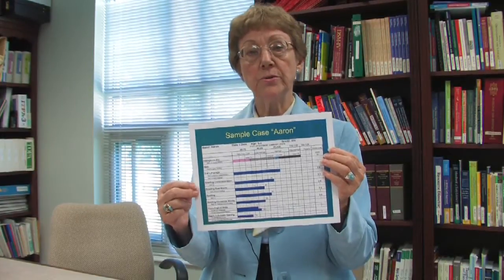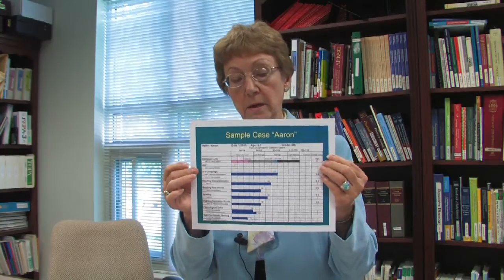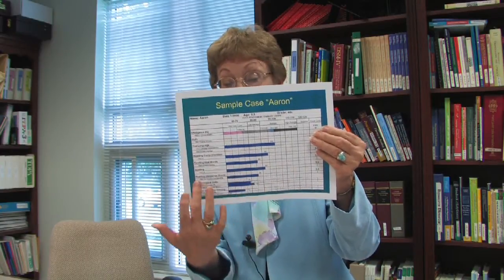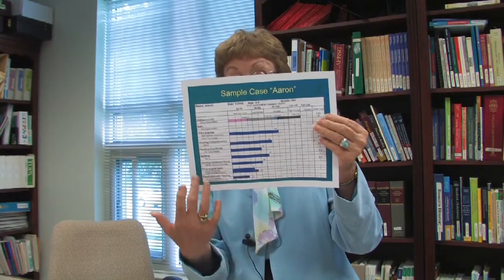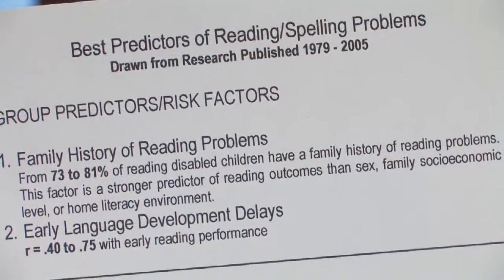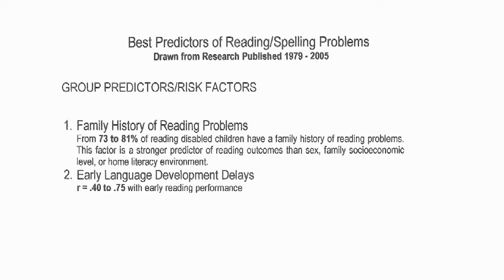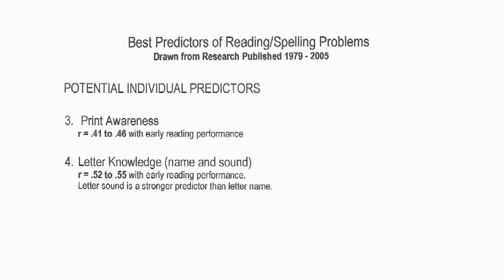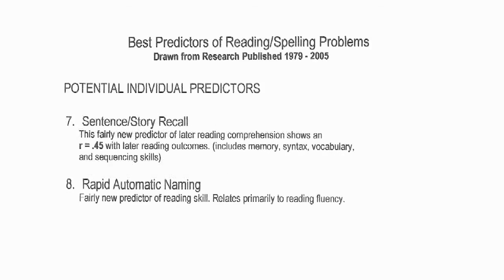Dyslexia : Diagnosing Dyslexia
Diagnosing dyslexia involves a series of tests that assess a child's learning, reading and speaking abilities. Discover the dyslexia diagnosing process with tips from a recognized scholar of dyslexia treatment in this free video on learning disabilities.

Expert: Dr. Diane Sawyer
Bio: Dr. Diane J. Sawyer is the holder of the Chair of Excellence in Dyslexic Studies and an internationally recognized scholar in the field of reading.